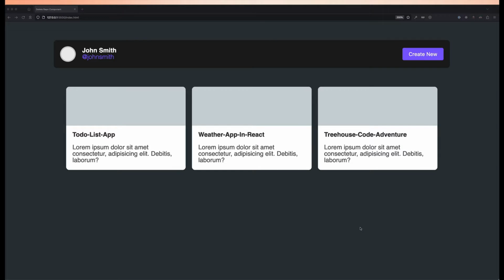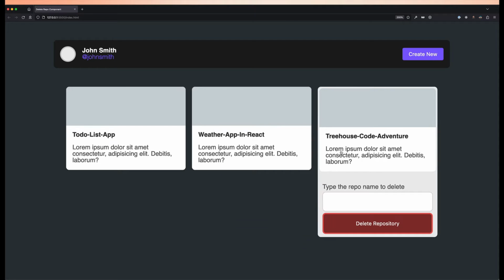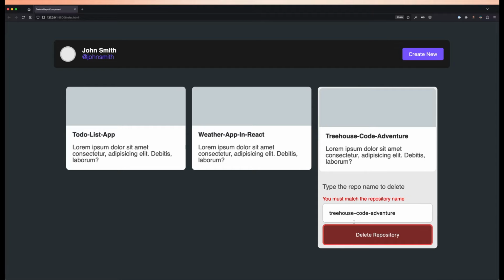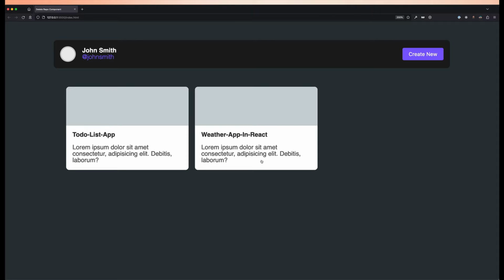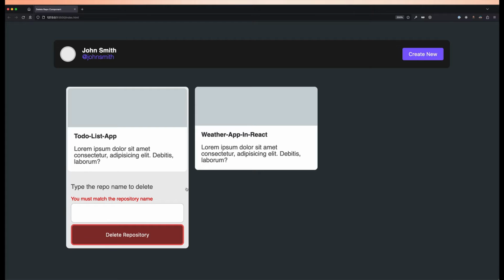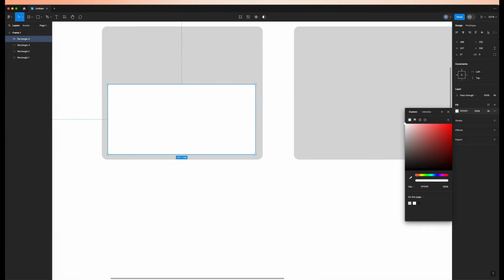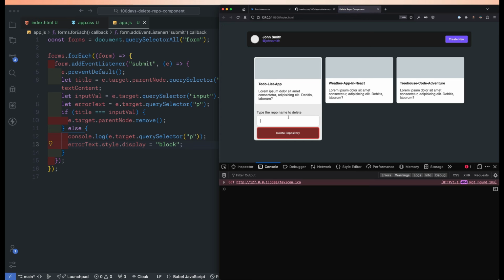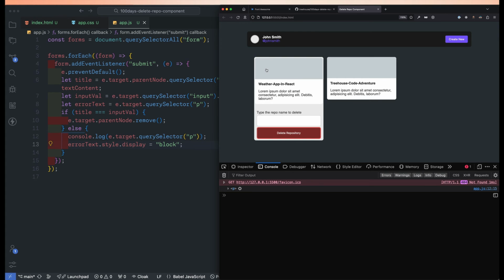Day 8: Delete a Repo (vanilla JS)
For day 8, I figured I'd tackle something simple in vanilla JavaScript. I was deleting old repos today on GitHub and came across a cool feature on GitHub where you need to write the repo name perfectly before you delete it. So I decided to build that. 😎

Navigate the to the site and locate the "Message Pins Component" Code Adventure.

Be sure to include your Discord username when submitting a PR! If you're not in our Discord server, here's the link:

We offer FREE TRIALS! Come find out why 1.2 million developers learn how to code with us 🫶🏼